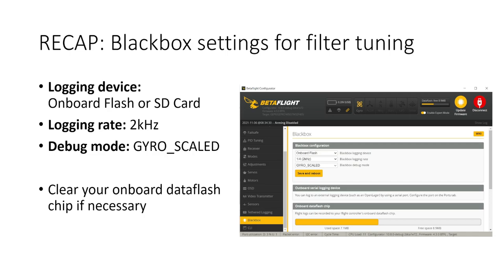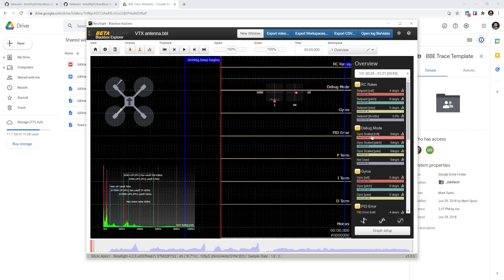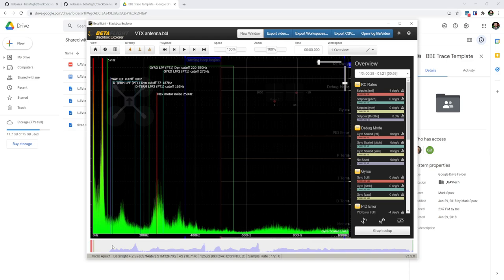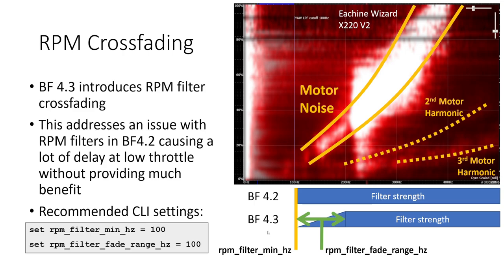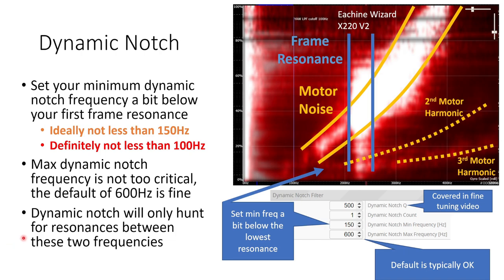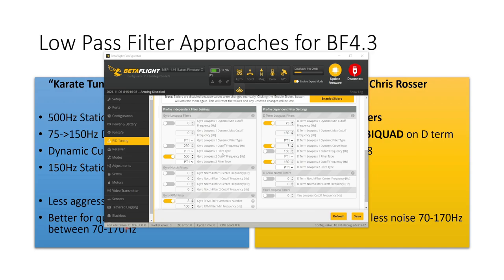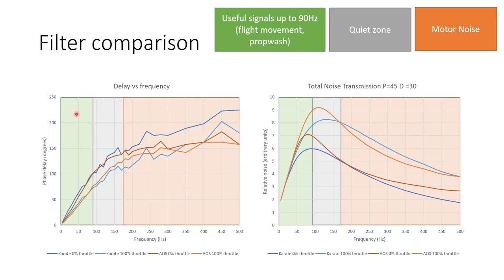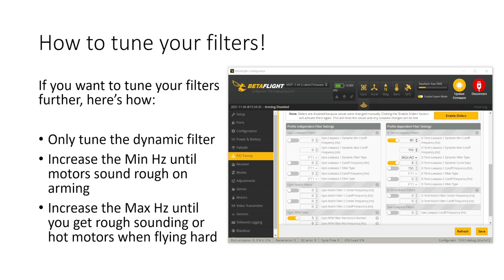Betaflight 4.3 Complete tuning guide: Part 3 Filter tuning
The future starts here. My complete tuning guide for BF 4.3 will take you all the way to a fantastic flying quad and explain every step along the way.

Mutually compatible builds of BF4.3 and Configurator 10.8 (use at own risk!)
*BF 4.3* 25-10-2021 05:18 4.3.0 #2542

Timestamps:
0:00 Intro
0:26 Tuning Process
1:09 Blackbox settings
1:49 Blackbox viewer and trace templates
3:25 Looking at a log
4:25 Mechanical check (VTx Antennas!)
5:34 Different spectrograms
6:03 Flight length and trimming your log
6:51 RPM Filters
9:55 Dynamic Notch
13:19 Low pass filters
14:00 Karate tune and AOS tune
16:35 Filter comparison tool
19:30 Pushing the filter tune further!
20:42 Outro